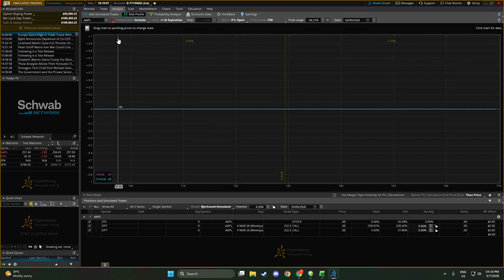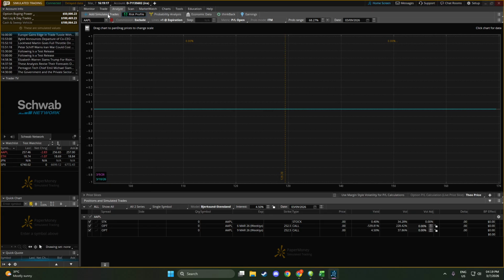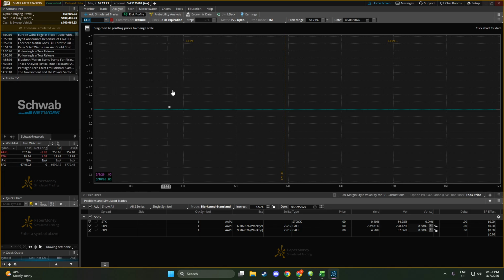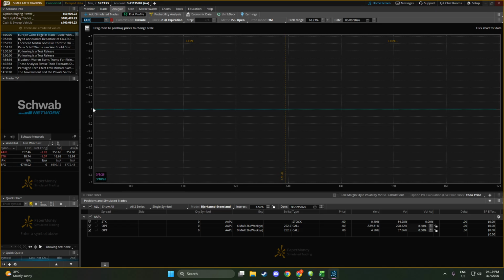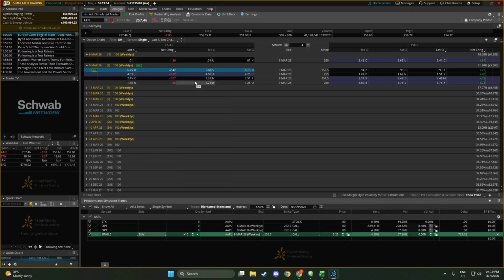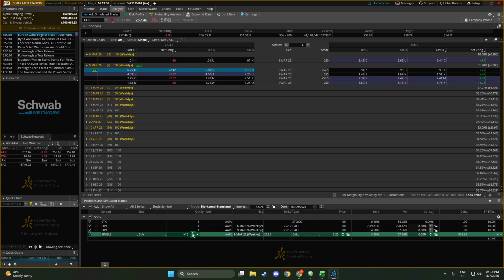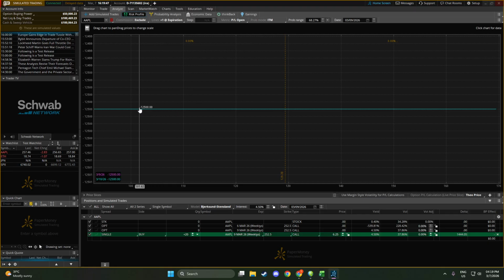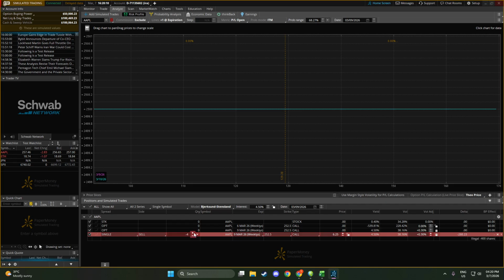How to use Thinkorswim Risk Profile [2026 Full Guide]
How to use Thinkorswim Risk Profile

In this video, we show you exactly how to use Thinkorswim Risk Profile to visualize the potential profit and loss of your trades across a range of price levels. We examine the conceptual application of risk curves and price slices to determine the impact of time decay and volatility shifts on your active or simulated positions.

Mastering the risk profile tool is essential for traders who need to stress-test their strategies and understand their break-even points before committing capital. We utilize the analysis dashboard and configure the simulation parameters to model complex "what-if" scenarios, providing a professional framework for capital preservation and tactical portfolio adjustments within the platform.

Technical Specs:
Software: Thinkorswim; Feature: Analysis & Risk Management.